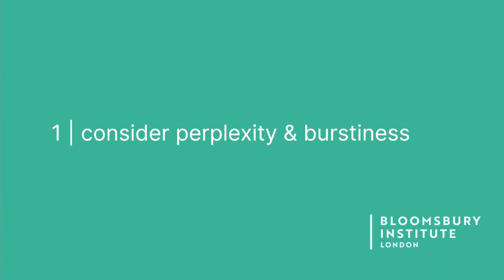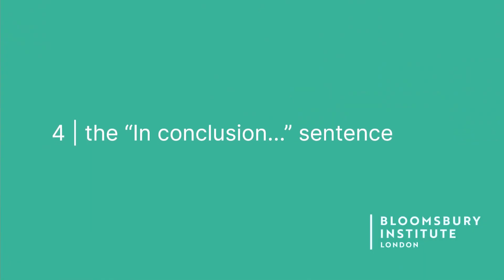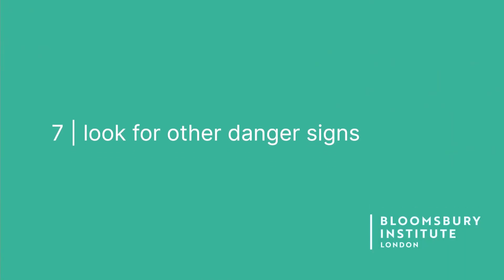How to detect AI in Students' Writing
Meet Dr Jamie Cawthra, a Foundation Year Senior Lecturer at Bloomsbury Institute - here he shares his tips on how to detect AI in student assignments.